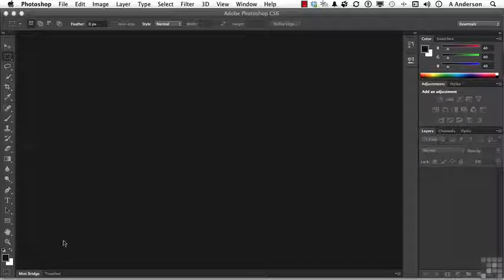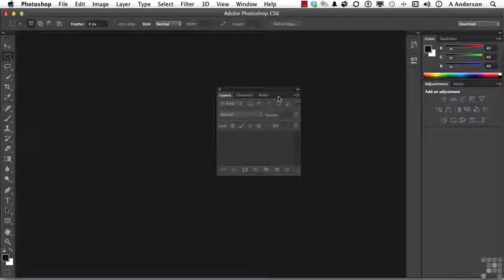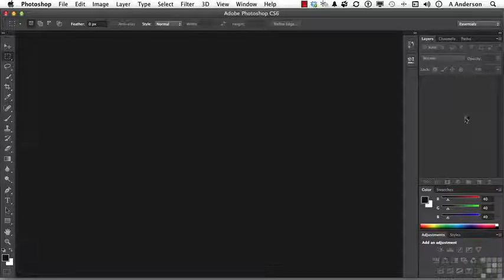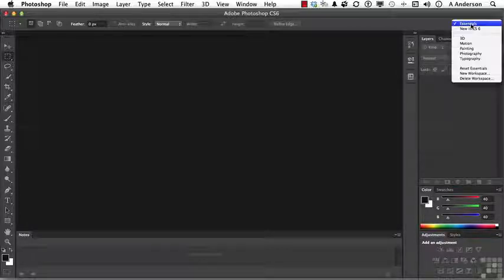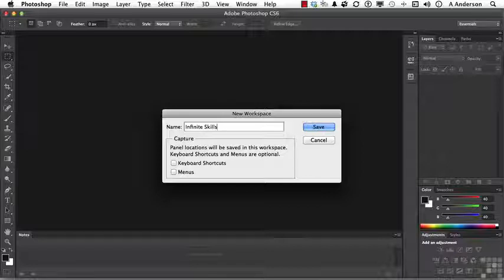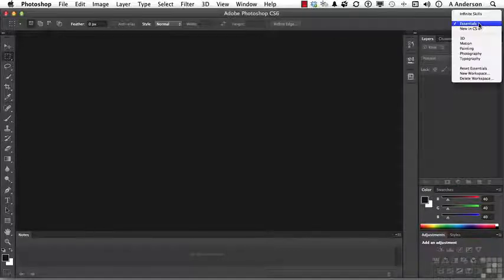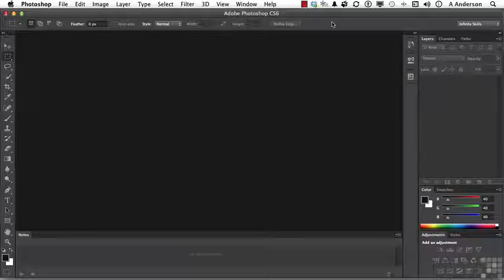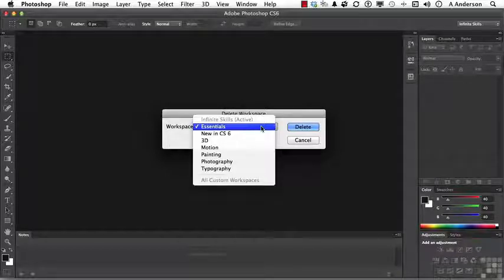Creating User-Generated Workspaces-Learn Photoshop CS6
Adobe Photoshop boasts tons of panels and features... But do you really need them all open at the same time? Let Infinite Skills author, Andy Anderson show you how to create workspaces that reduce the clutter, and help you get the job done